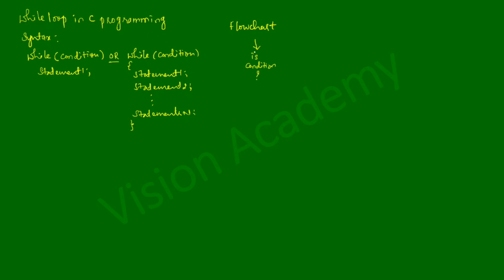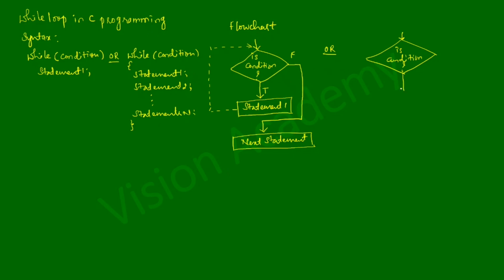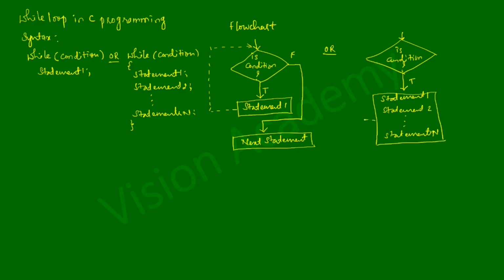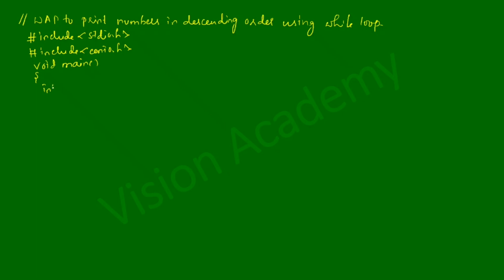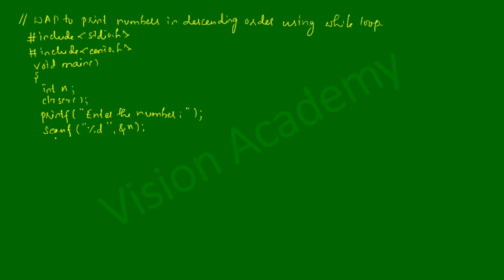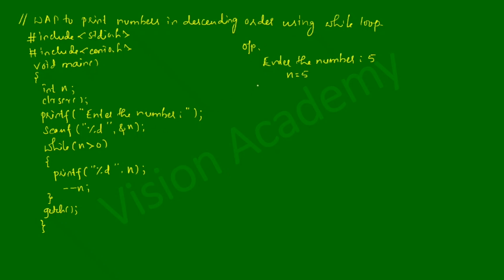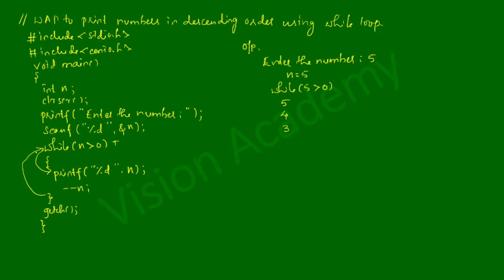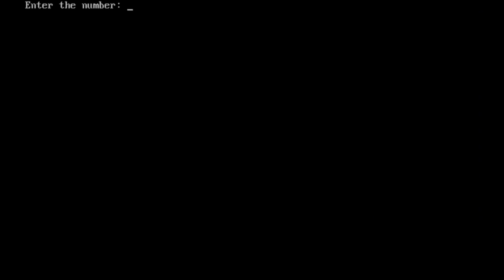while statement in c programming step by step explained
Hello guys in this video you will learn while statement in c programming
INTRODUCTION TO C++ PROGRAMMING FOR BEGINNERS , What is a while loop in c++